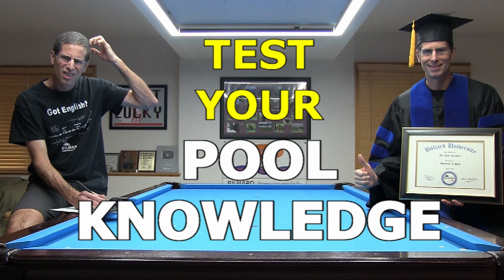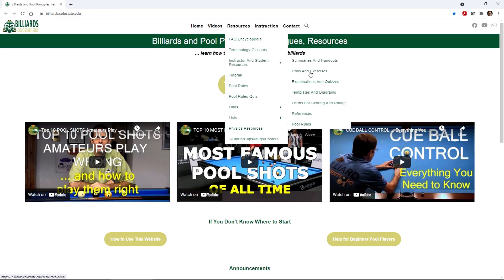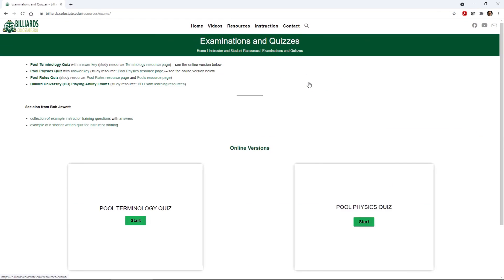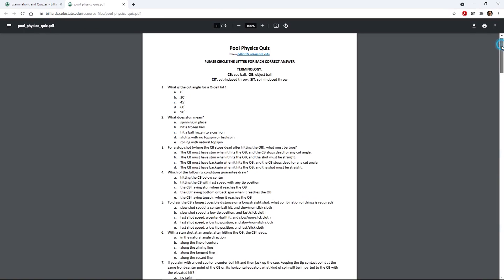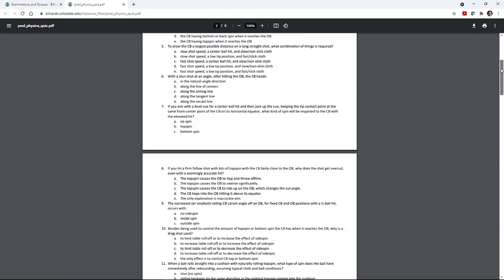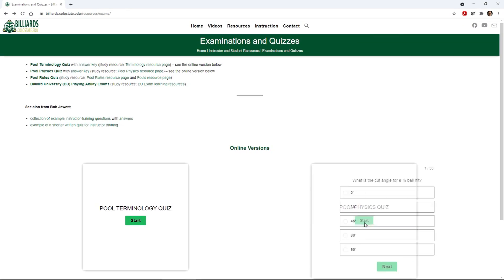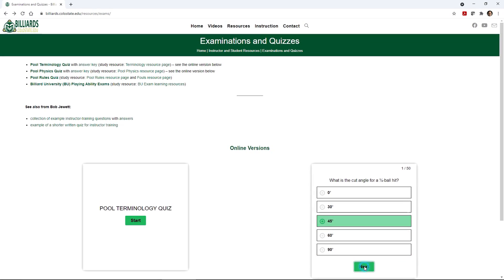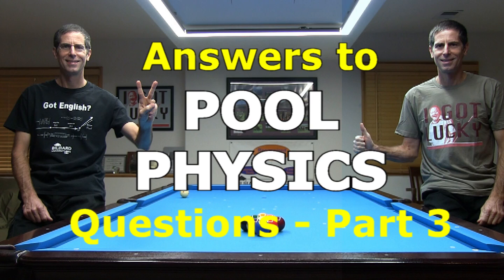Answers to All POOL PHYSICS Questions – Part 3 – Question 31-50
Contents:
0:00 – Intro
0:20 – Q31
1:12 – Q33
2:11 – Q37
3:01 – Q38
4:13 – Q39
5:35 – Q41
6:48 – Q44
7:23 – Q46
8:03 – Q47
9:03 – Q49
9:39 – Wrap Up

If you ever come across a word or phrase you don't know, you can find definitions here: